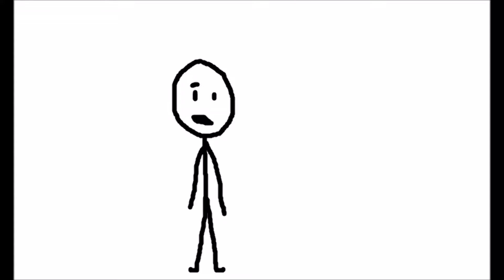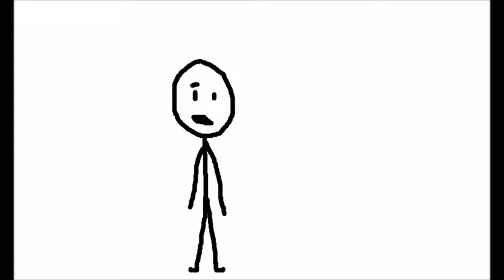MY HALLOWEEN STORY